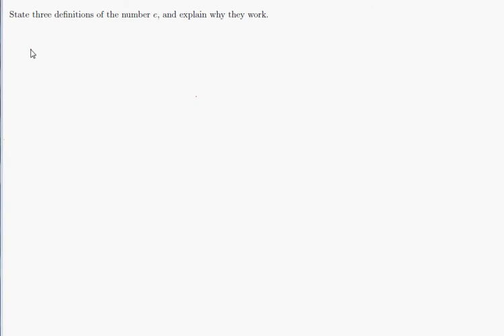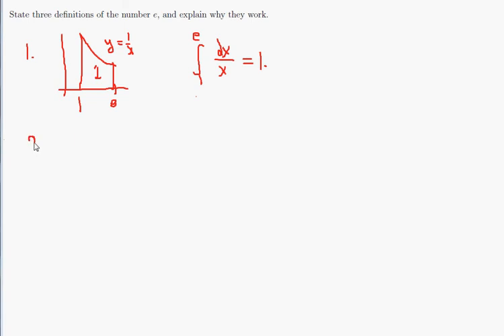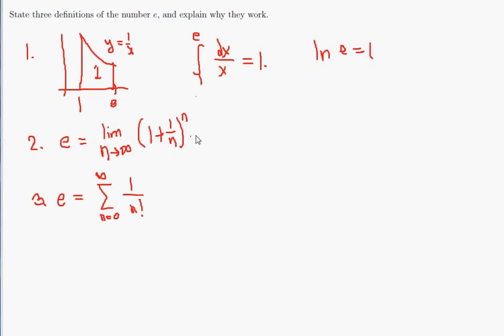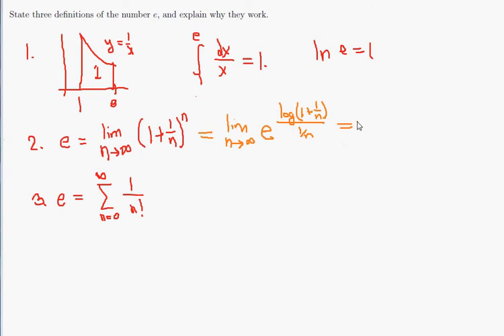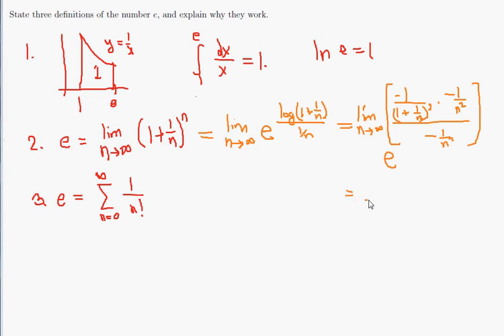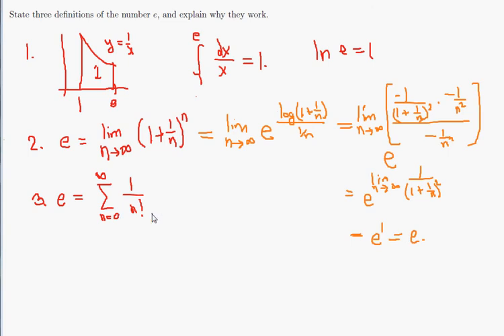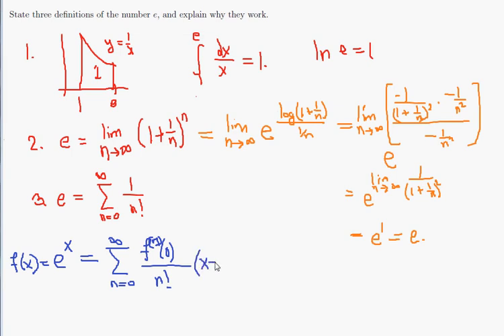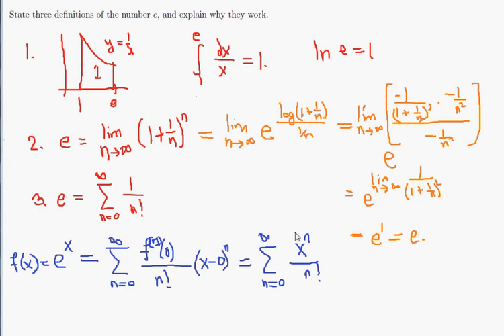Math 4050 Review 4.23